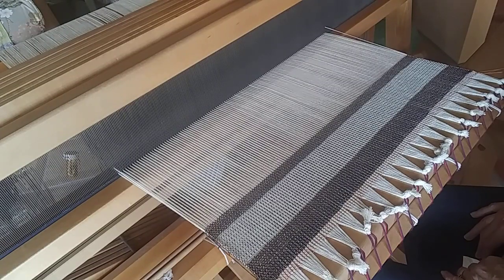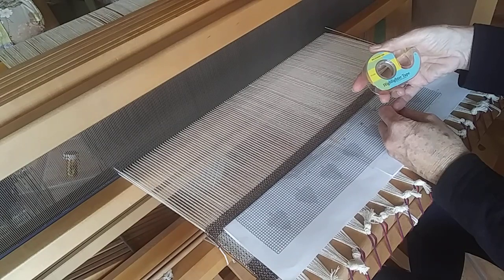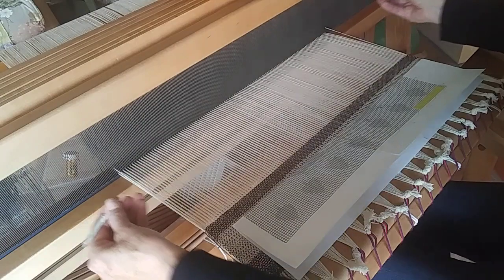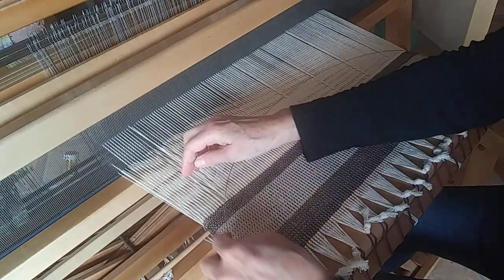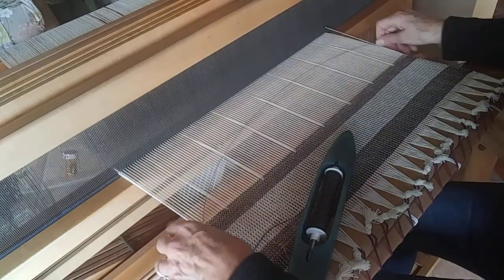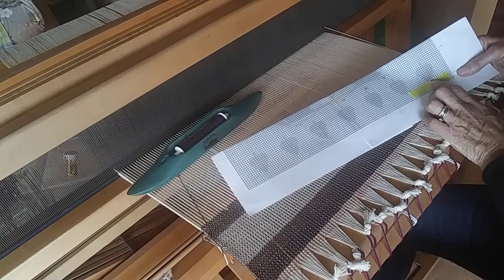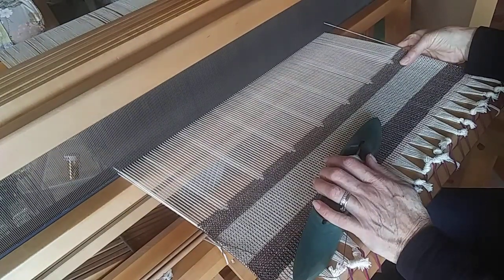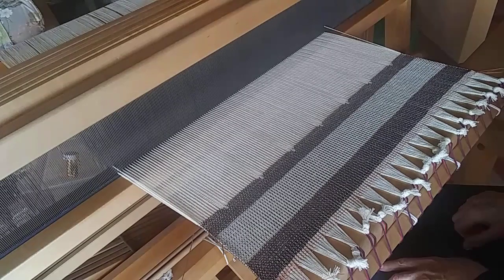Weaving False or Mock Satin Damask Pick-up on Four Shafts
This weave structure makes it possible to weave an image on four shafts and creates a reversible fabric. The method requires patience and close attention to detail; slow going but a lot of fun to watch the images emerge.

...and information about the pattern (Two by Two Towels)